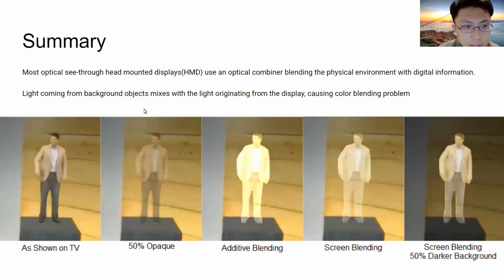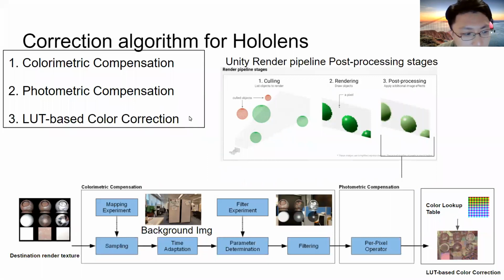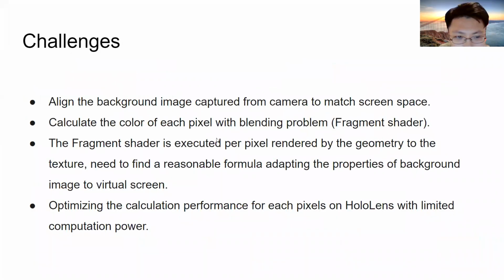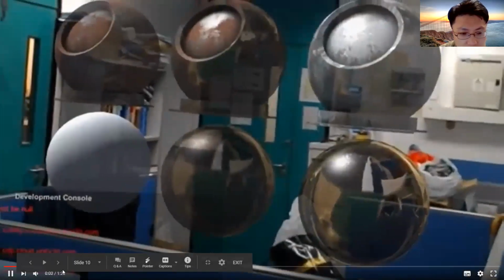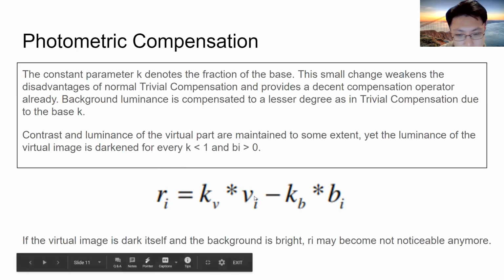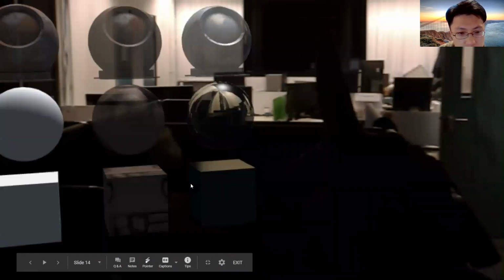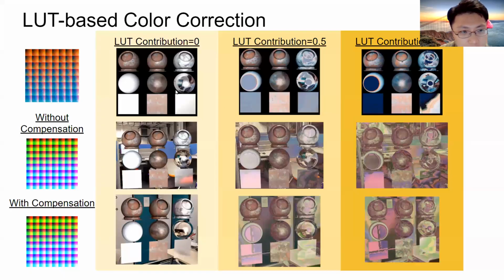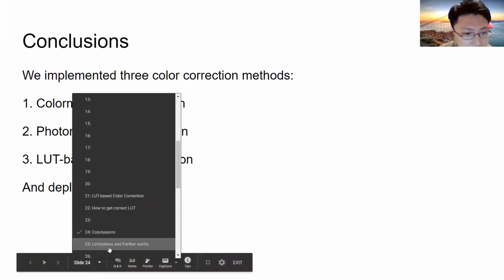Color Correction AR HoloLens